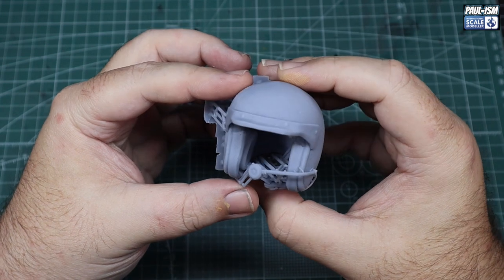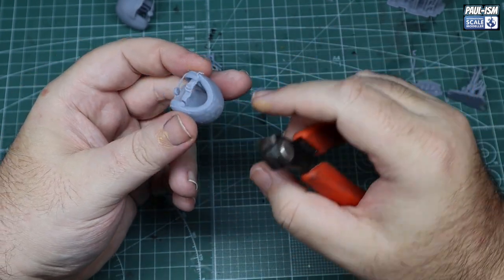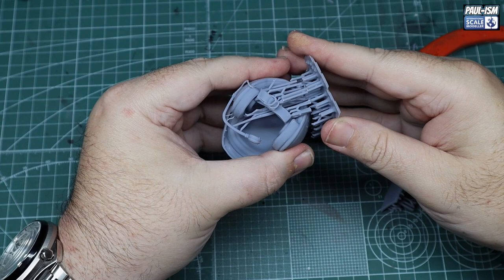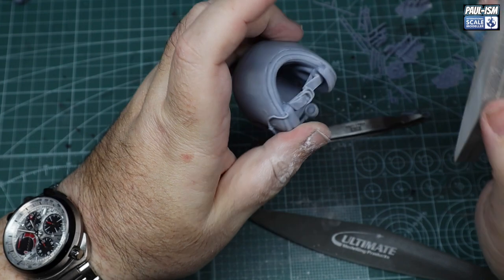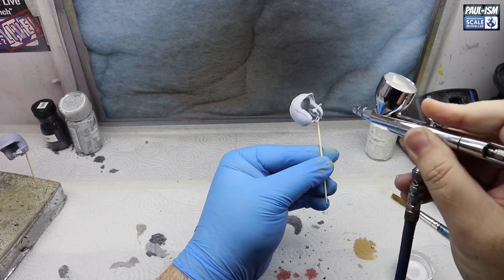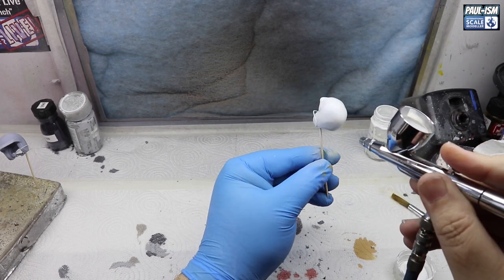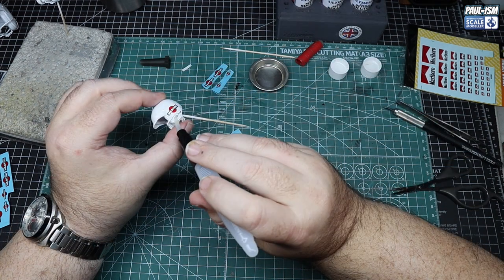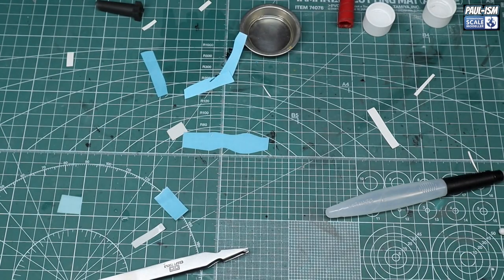1/12 & 1/8 3D Printed Helmets MFH 1/12 Lancia Delta Evo '92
1/12 & 1/8 3D Printed Helmets MFH 1/12 Lancia Delta Evo '92